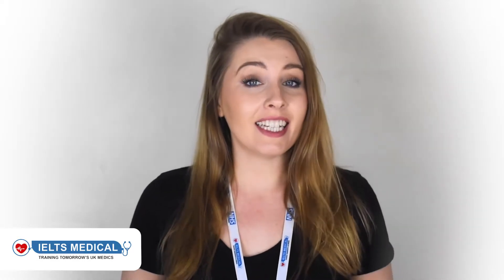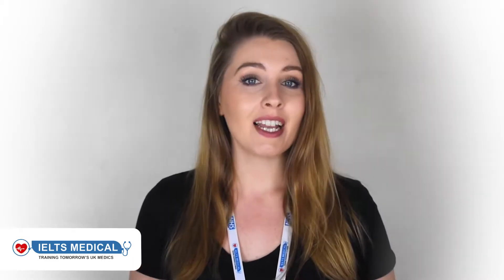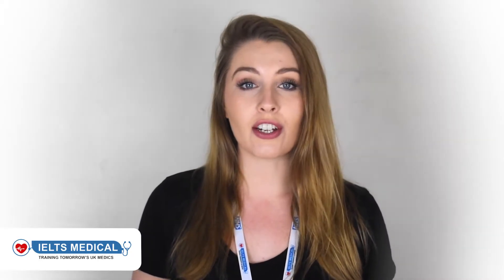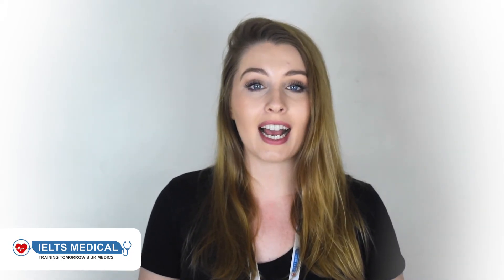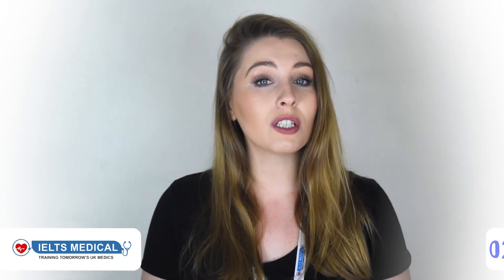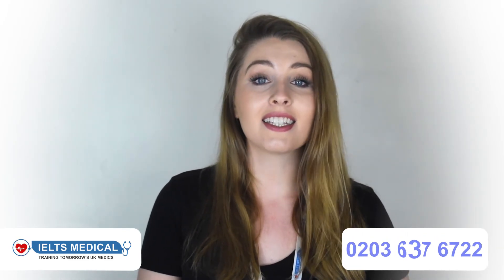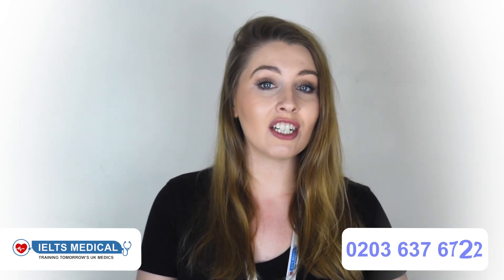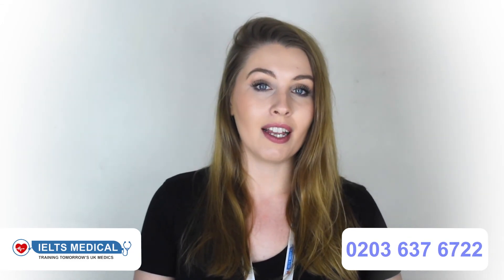EU Aptitude Test OSCE Nurses and Midwives | Does the NMC Require You to Take This Test?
EU Aptitude Test OSCE Nurses and Midwives
Does the NMC Require You to Take This Test?

IELTS Medical is the premier English language and medical training service for national and international medical professionals. We have supported over 4,890+ doctors and nurses through to the exam success they need to be able to work in the UK’s private and NHS healthcare systems.

Our experienced and expert healthcare professionals lead a wide-range of courses, including: GMC Plab 1, GMC Plab 2, NMC CBT, NMC OSCE, IELTS and OET.